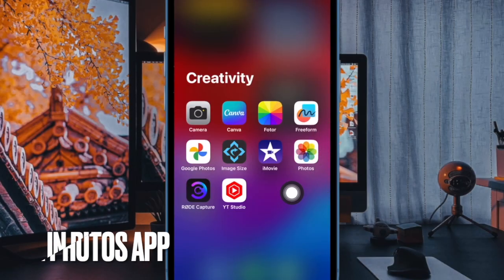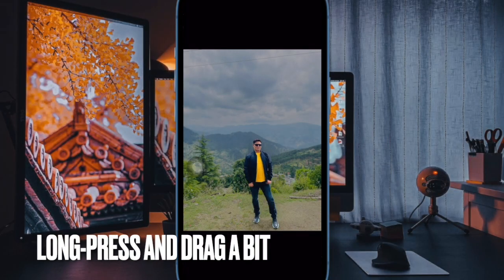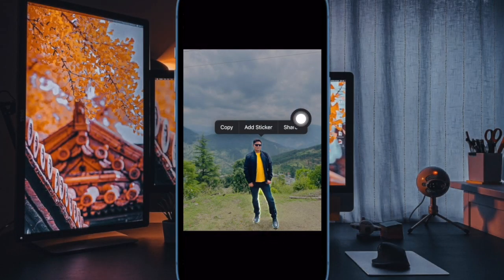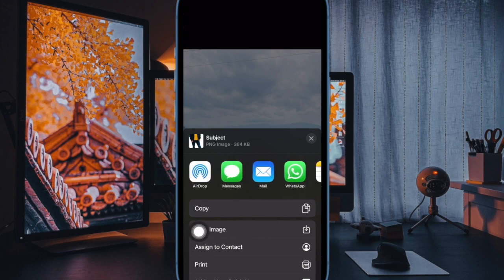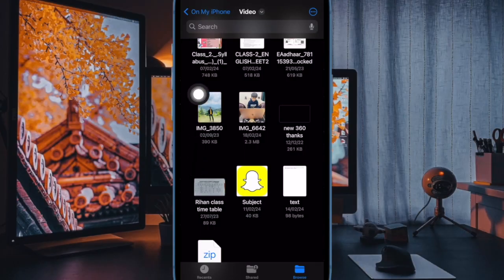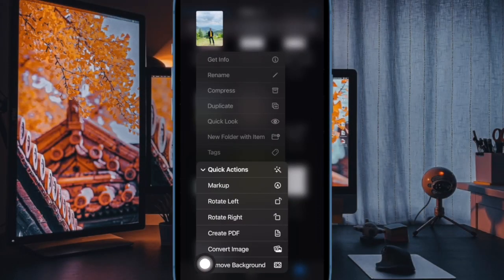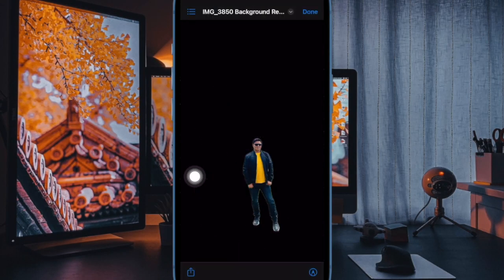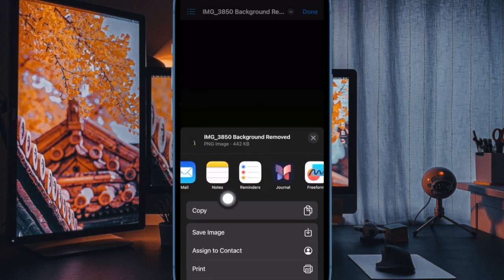2 Quick Ways to Remove Background from Images on iPhone (2024)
In this hands-on video, I'm going to show you 2 quickest ways to remove the background from images on iPhone. Find out: